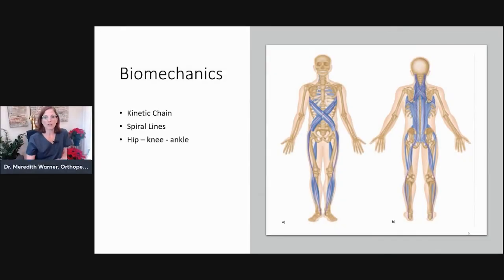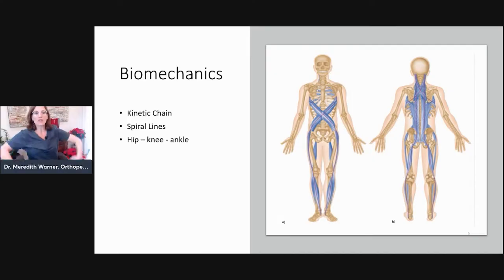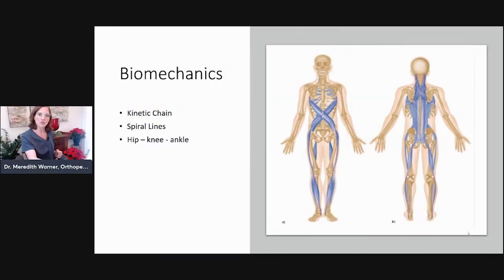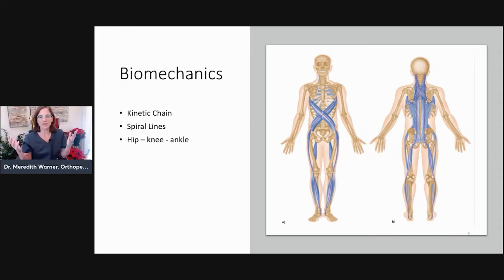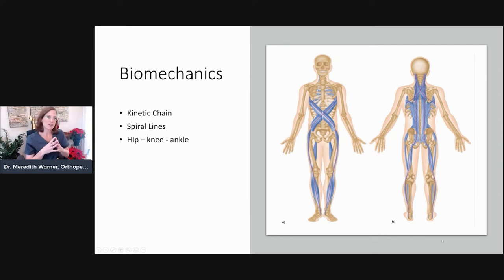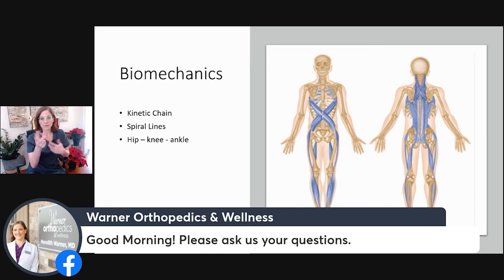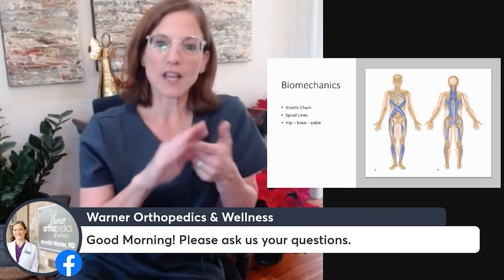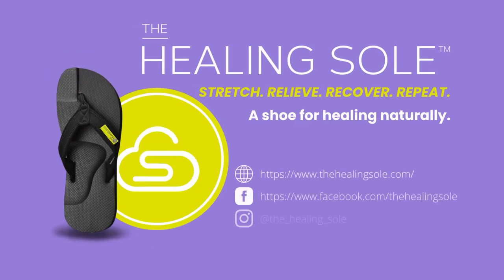The Fascia Kinetic Chain - The Healing Sole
Your fascia kinetic chain starts at your feet and influences mobility throughout the rest of your body.

In this video, Dr. Warner addresses its function and importance.